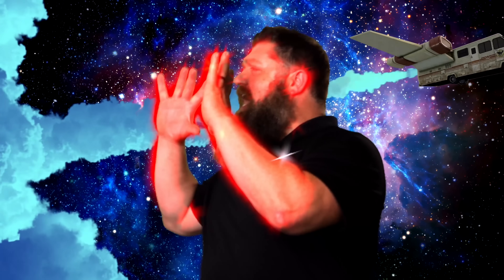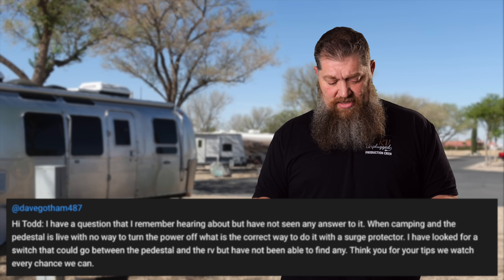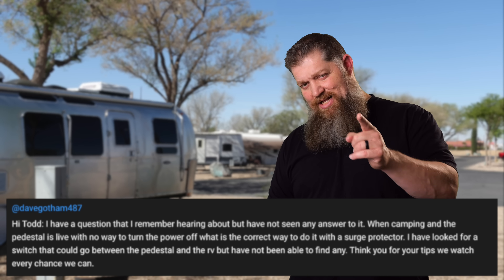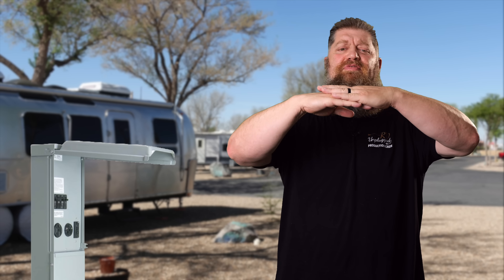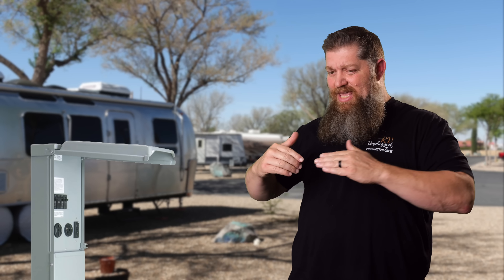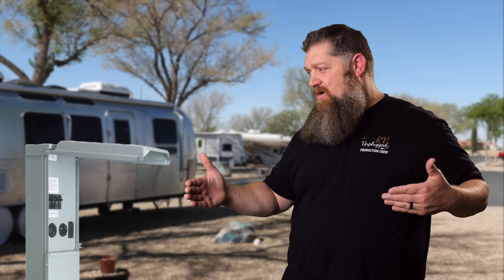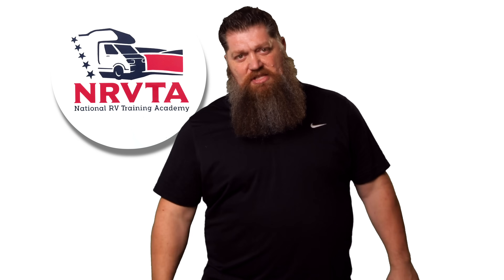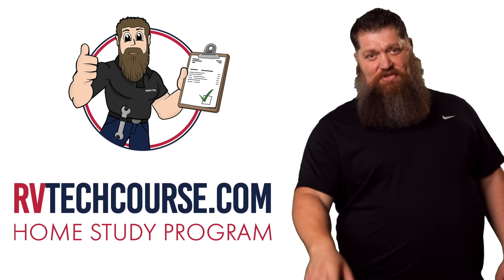Is Your RV Surge Protector Safe?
Is Your RV Surge Protector Safe? 🌩️ New Tech Tip: Is Your RV Surge Protector Safe? 🚐 - Protecting your RV's electrical system is crucial, and a surge protector is your first line of defense. In this week's tech tip, we're diving into how to ensure your RV surge protector is safe and functioning correctly.

Join Todd & Tony on their new Tech Tip Deep Dive Channel  @TechTipTNT   where you can learn more on this topic!